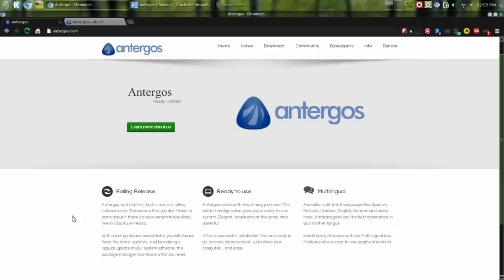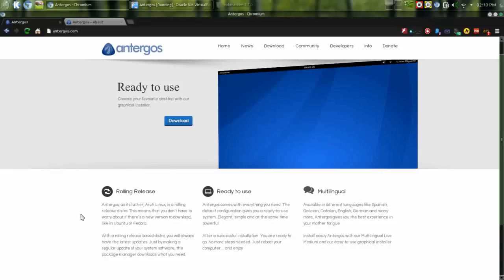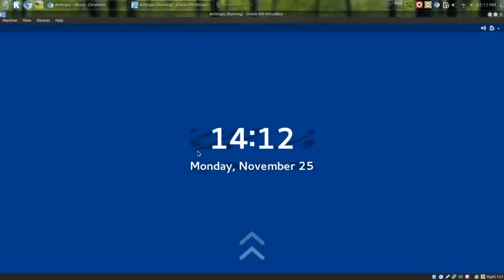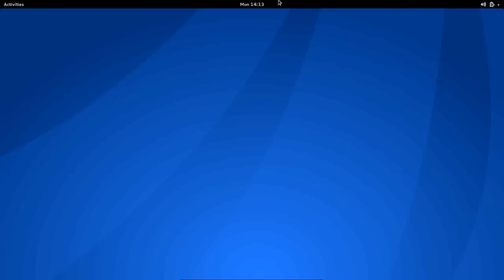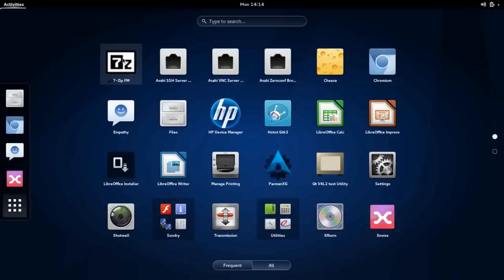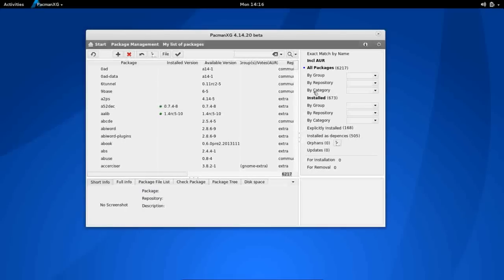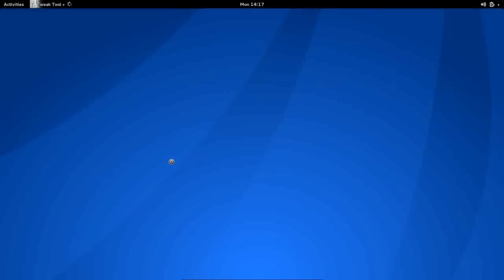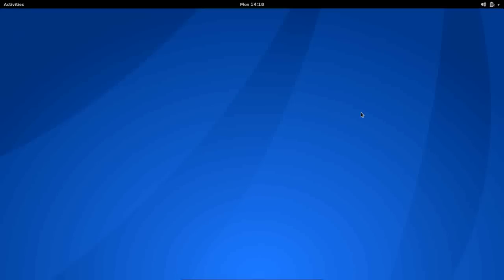Antergos 2013.11 Review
Antergos is the evolution of the Cinnarch project, an Arch Linux based distribution. The project brings a fully configured system and allows the user to choose from a variety of desktop environments on installation. I've really enjoyed the time that I've spent in Antergos and look forward to what this project will offer in the future.